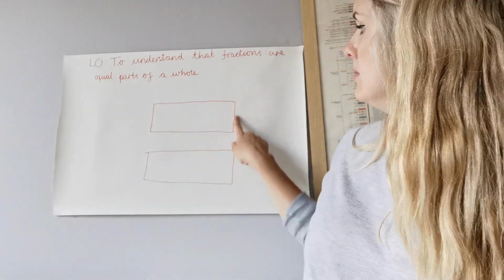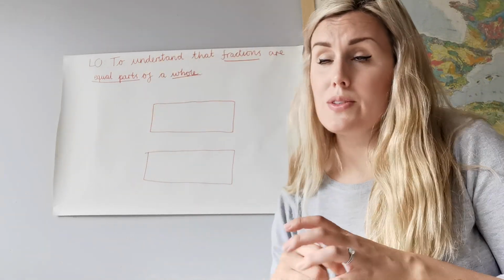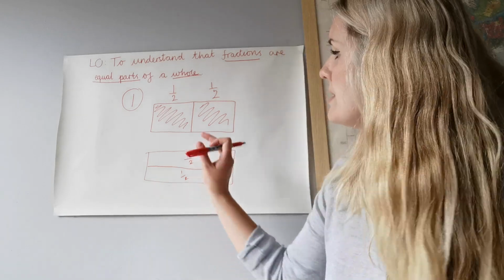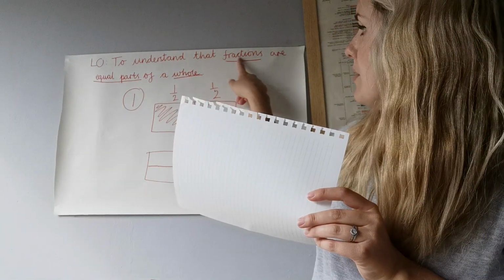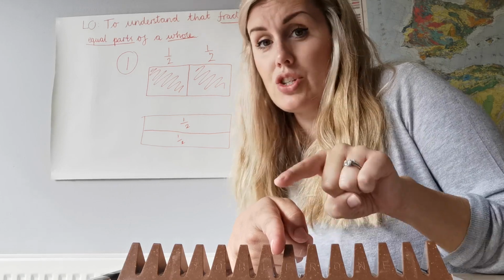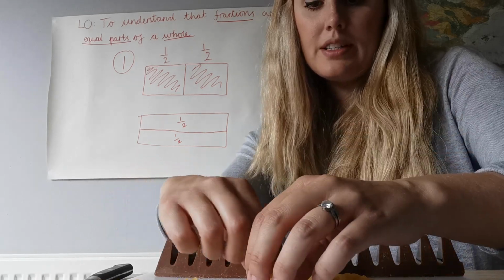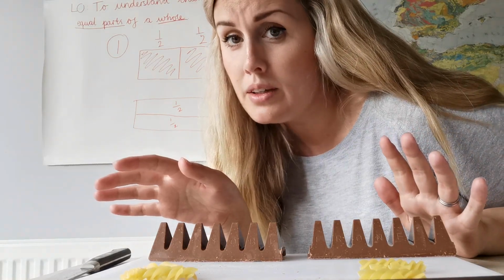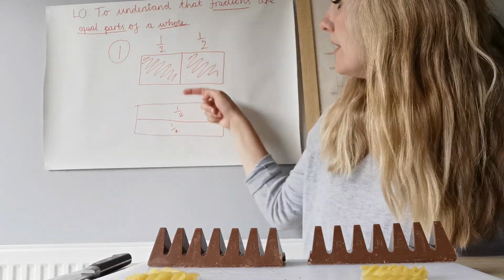Maths Week 4 Day 1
LO: To understand that fractions are equal parts of a whole.